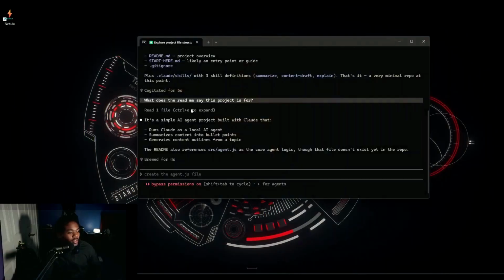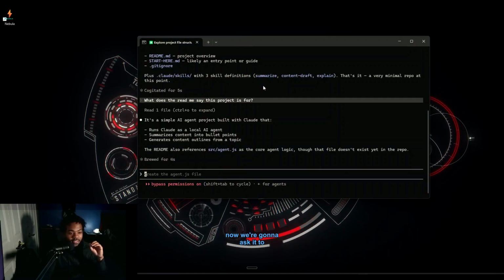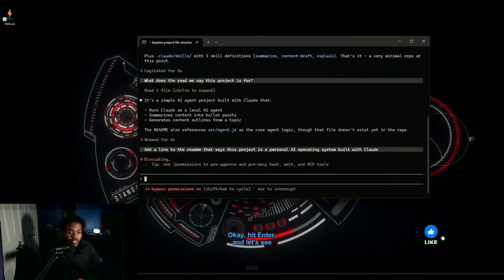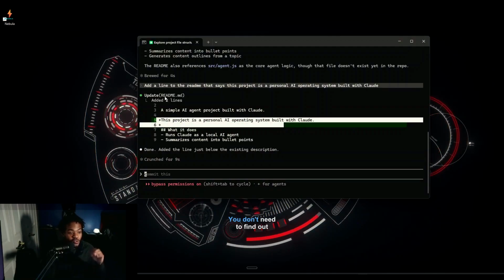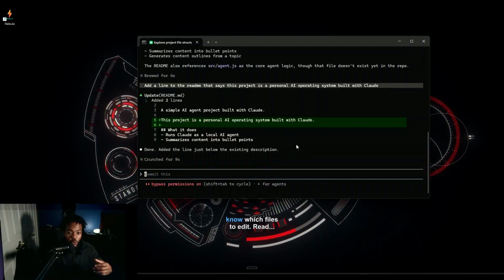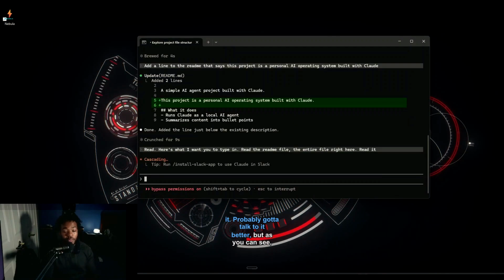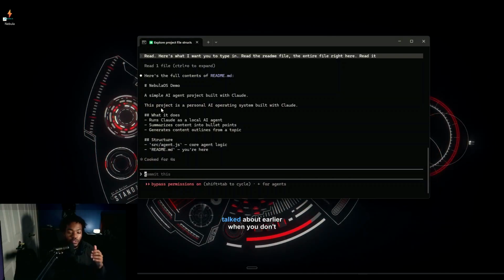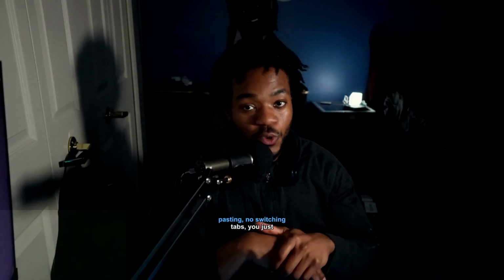How to Edit a File With Claude Code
This walkthrough shows how to edit a real file with Claude Code inside your project instead of bouncing between tabs and chat windows. If you want faster code edits from the terminal, this is the practical workflow to start with.